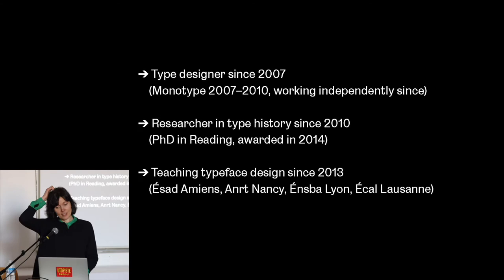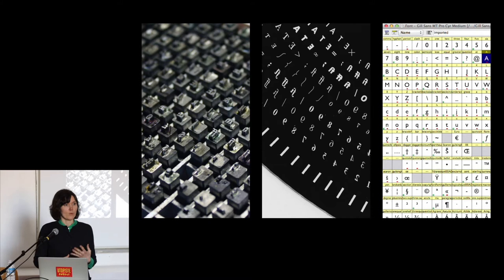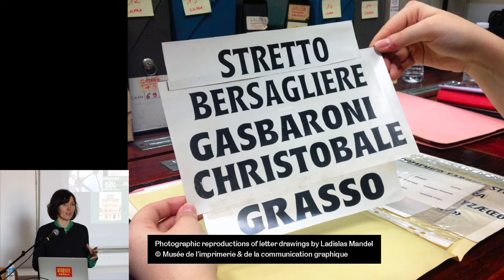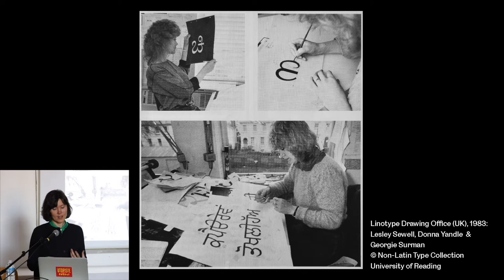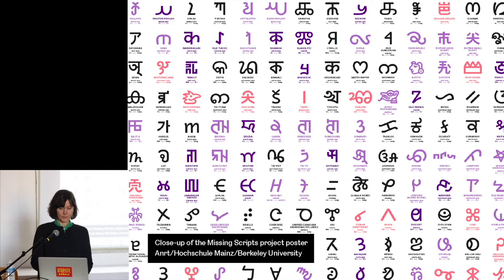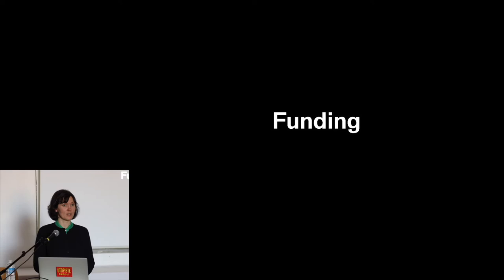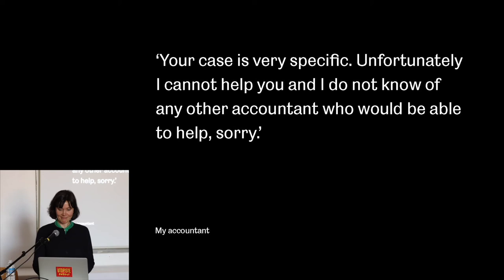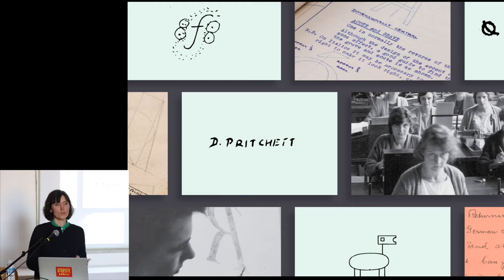Afterlife: Some Postdoctoral Perspectives | Alice Savoie | ATypI WS Amiens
Presentation by Alice Savoie, University of Reading/Atelier National de Recherche Typographique